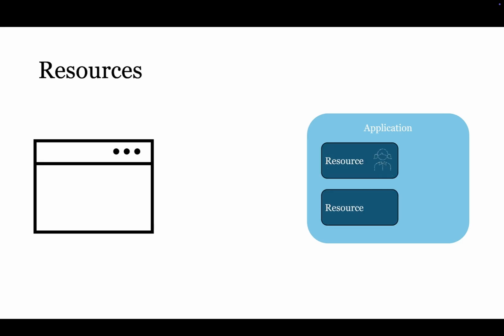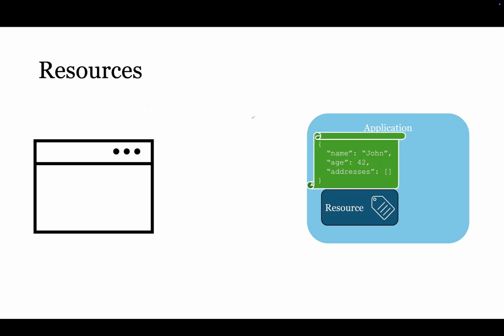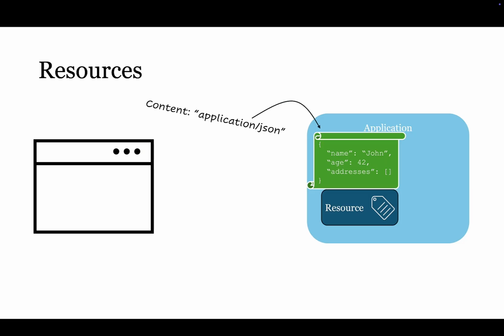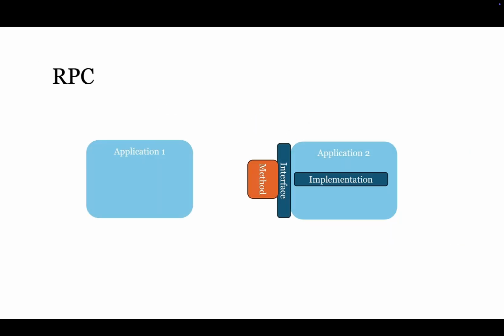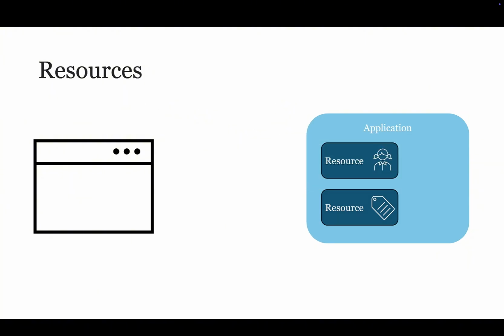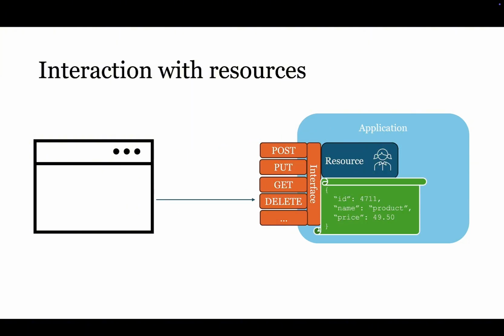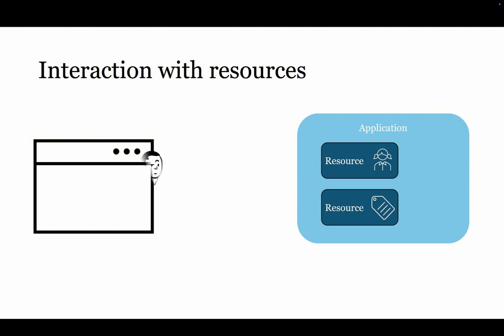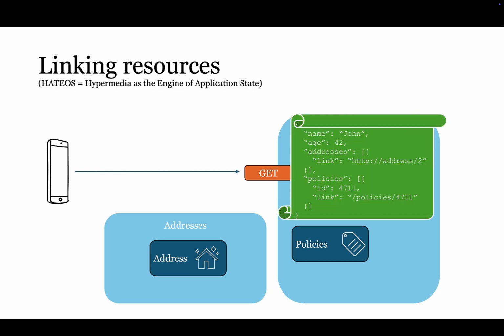Master the fundamentals of REST and HTTP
Unlock the secrets of how modern web applications communicate! This video dives into the fundamental concepts of REST (Representational State Transfer) and HTTP (Hypertext Transfer Protocol), two pillars of web API design.

We'll cover:
0:00 Introduction to REST & HTTP
0:22 Synchronous Communication & REST vs. RPC
1:12 What are Resources in REST?
2:06 Understanding RPC: A Comparison
2:20 Interaction with Resources via HTTP Verbs (GET, PUT, POST, DELETE)
3:53 HATEOAS: Linking Resources

Learn why REST's standardized approach enables seamless communication across the internet and how it differs from traditional RPC. Perfect for developers, architects, or anyone curious about web infrastructure.